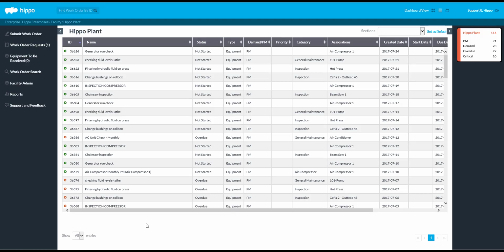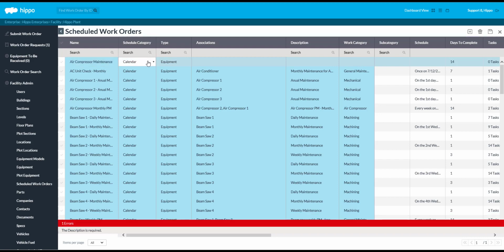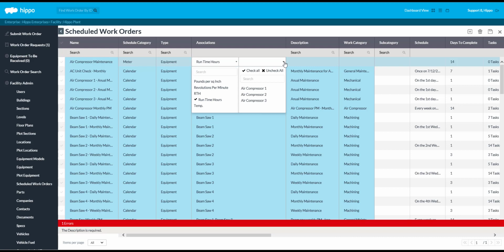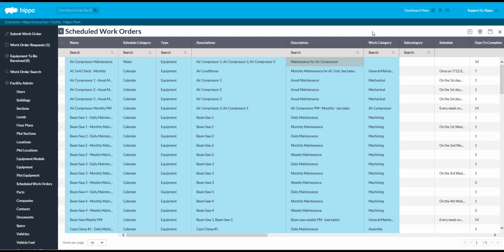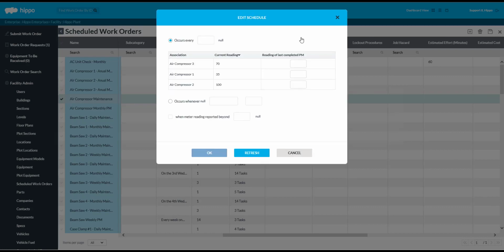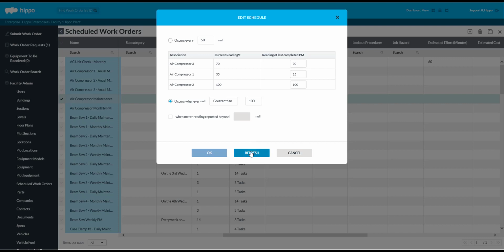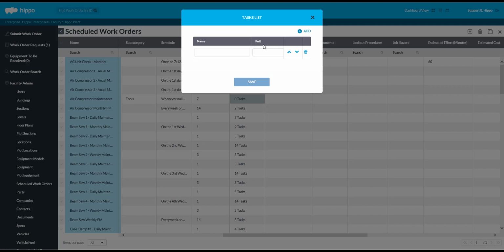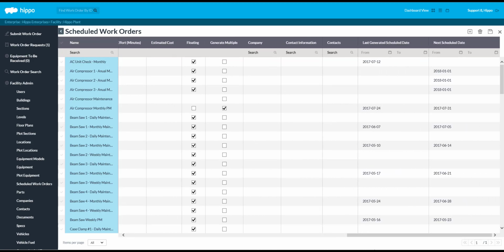Hippo Help - HowTo Schedule A Meter Based PM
This video will teach you how to schedule a meter based PM.